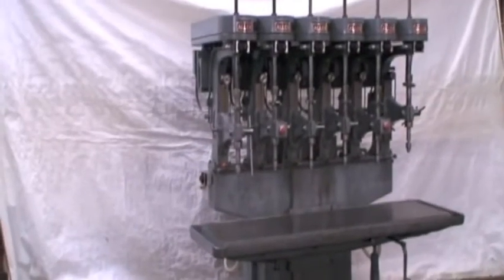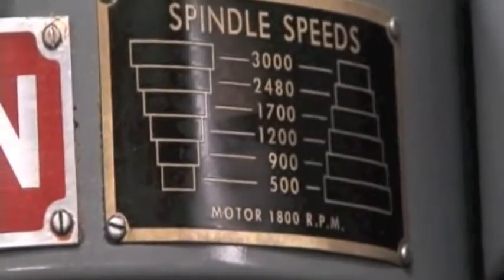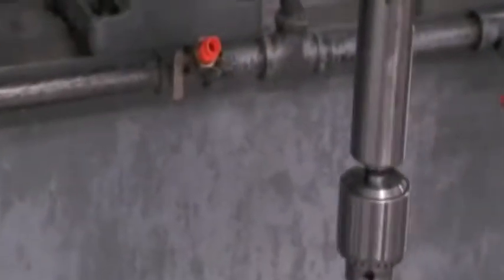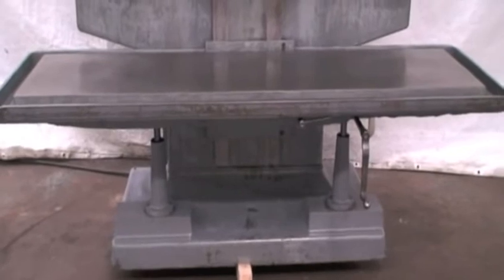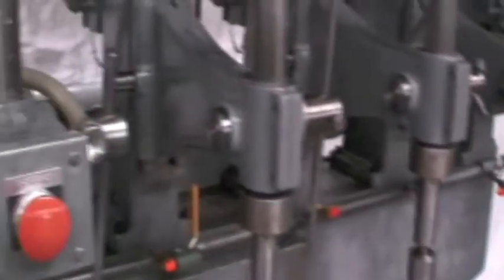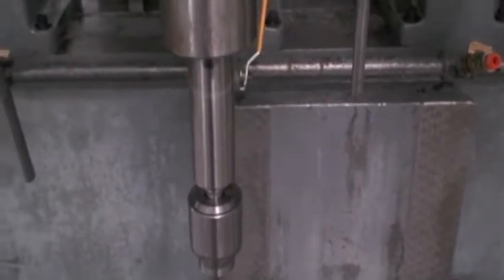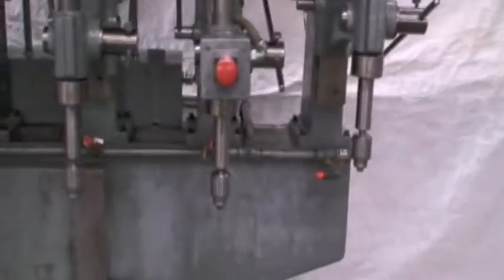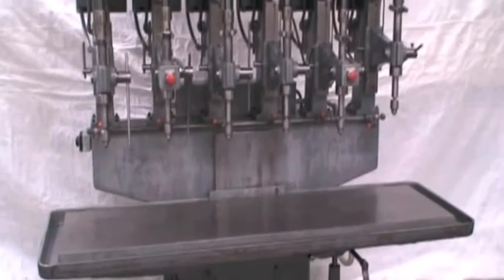Allen 6-Spindle Drill Press, 1980, Model 2VB, Ref.#19-194 (SOLD)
Serial No. VB-35679A-F     New 1980

Hand Feed

Drilling Capacity, Cast Iron:   1" Diameter
Throat Distance:   13"
Spindle to Spindle Center Distance:   12-1/2"
Sliding Head Travel: 6"
Spindle Quill Travel: 5"
Table Travel:     16"
Maximum Distance Spindle to Table:     25-1/2"
Maximum Recommended Work Weight:    1000 Lbs.
Spindle Speeds (6):    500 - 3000 RPM
Spindle Nose Taper: #2 MT